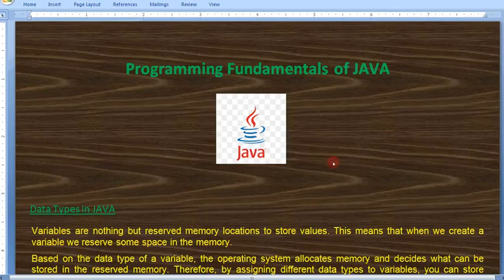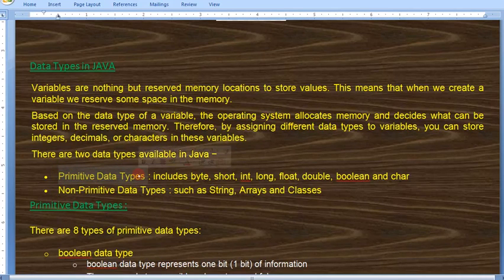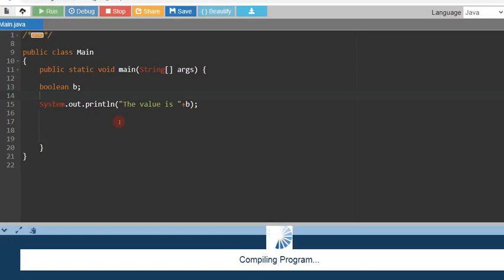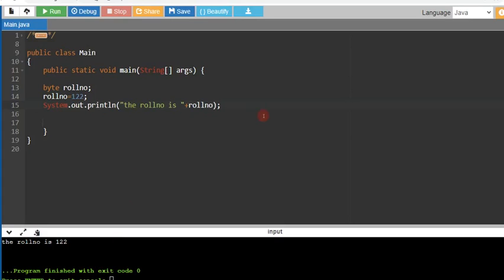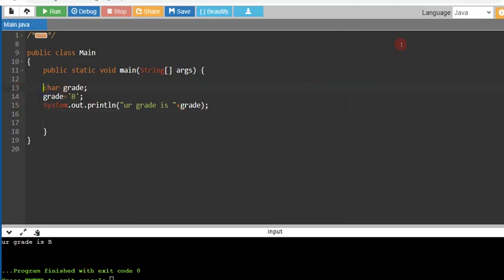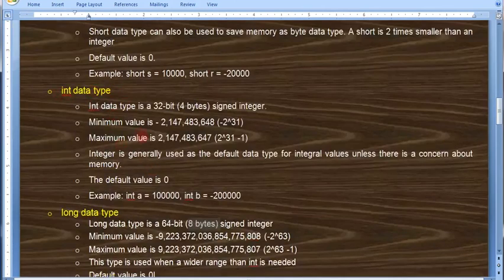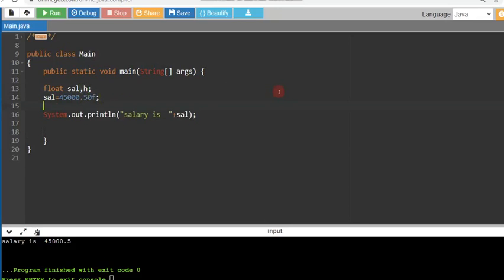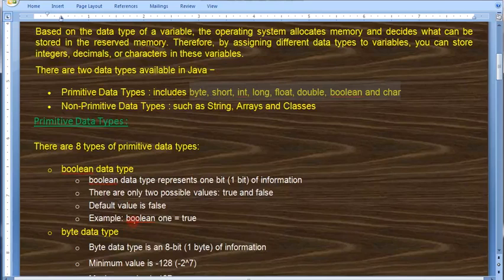Core Java | DataType|Various Java Data Types with practical Explanation